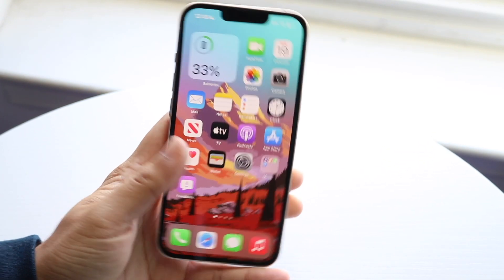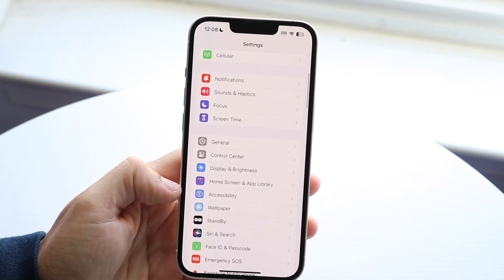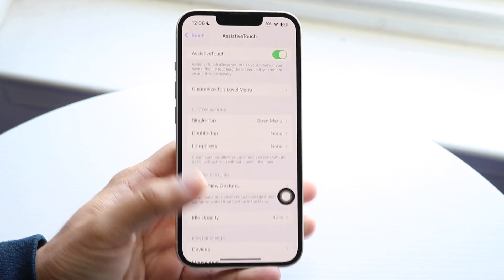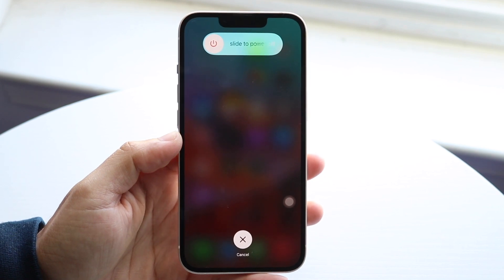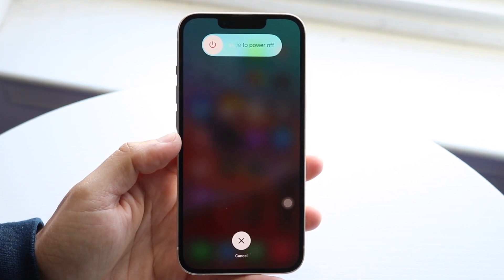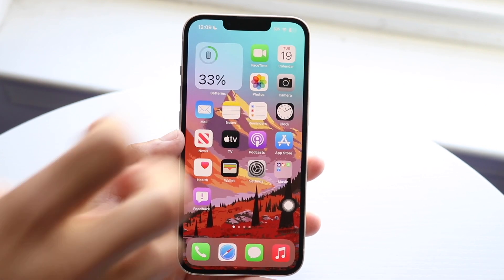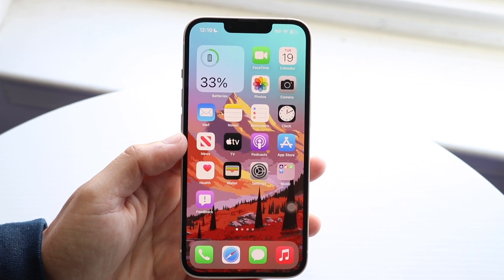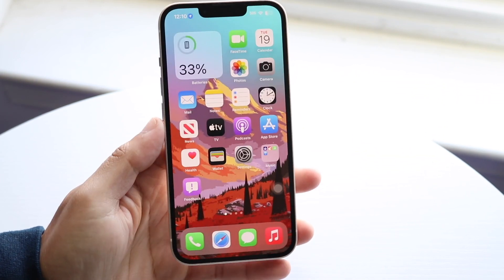How To Clear RAM On iOS 17!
Here is exactly How To Clear RAM On iOS 17!